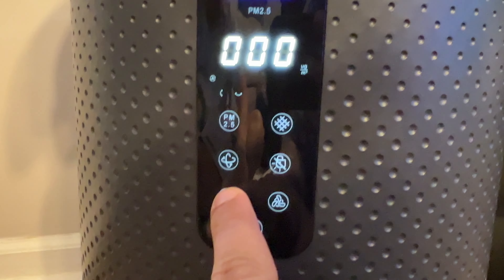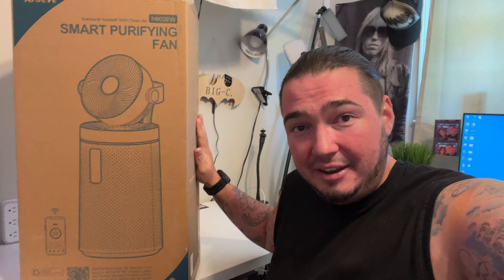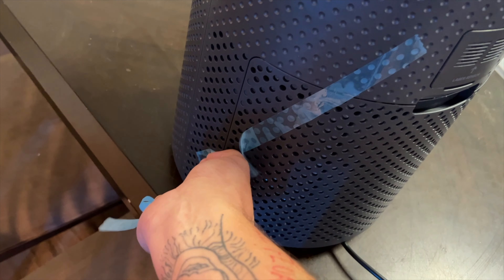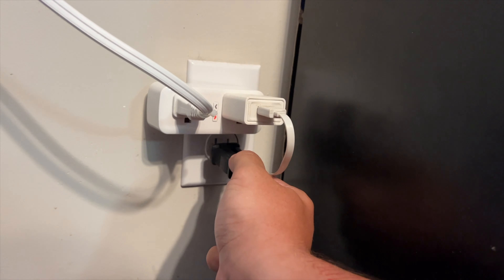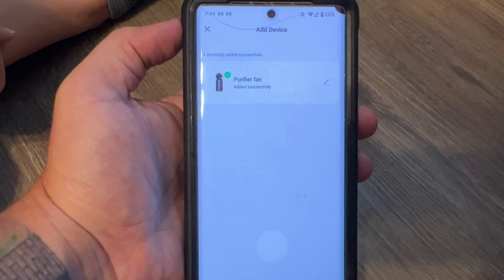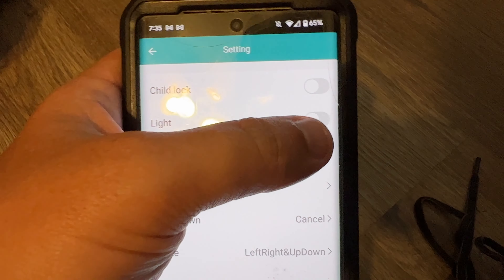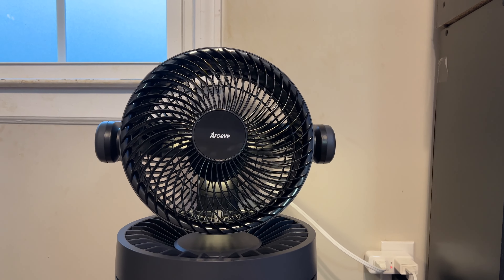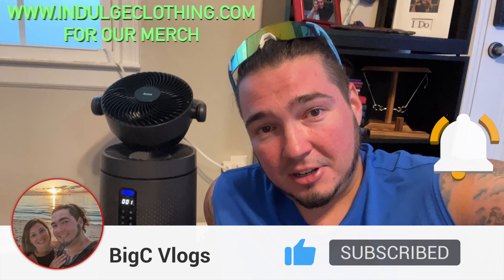AROEVE Smart Oscillating Air Purifier Fan Setup & Review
Today we unbox and setup the AROEVE Smart Oscillating Air Purifier Fan. This Air Purifier can work with your Google Home or Alexa, as well as an App. You can also control the settings from the touch screen. See the setup process and our review of this Smart Oscillating Air Purifier Fan.

Do you want an AROEVE Smart Oscillating Air Purifier Fan for your home?